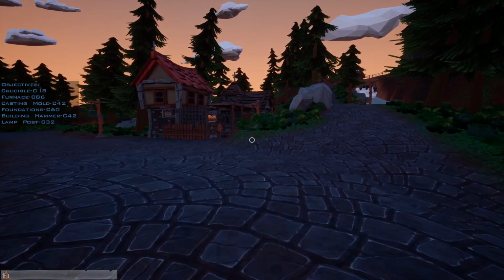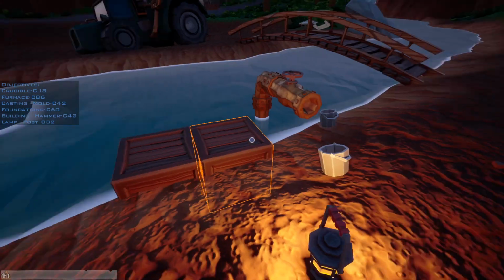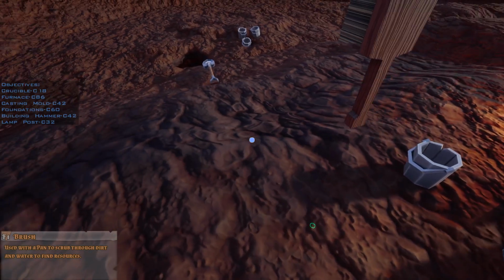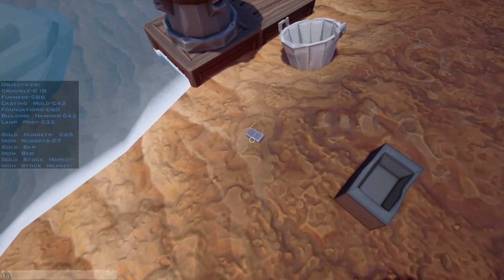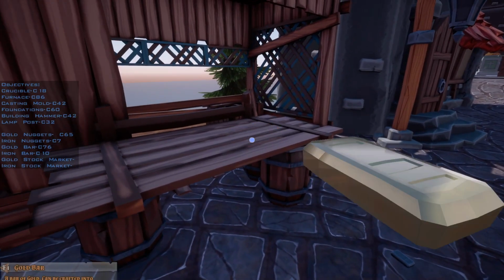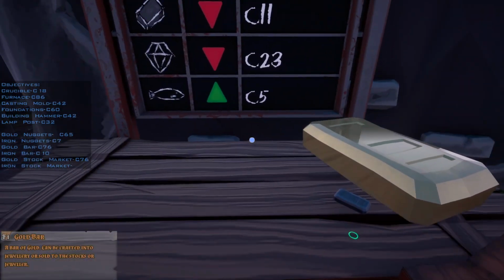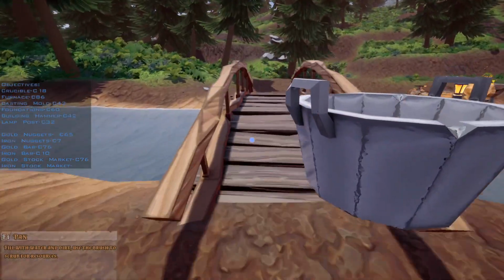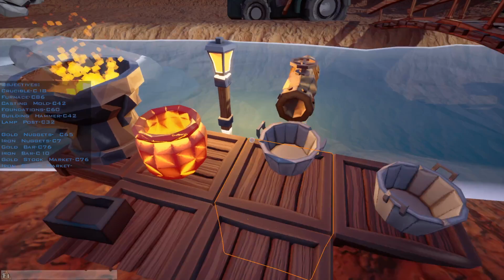Hydroneer Let's Play S1E2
Welcome Back to our season 1 let's play for Hydroneer. In Episode 2 we buy the furnace, crucible, and mold to begin smelting the iron and gold bars. We explore the stock market and compare the prices for our nuggets and bars. We also setup a small foundation to organize our workspace.